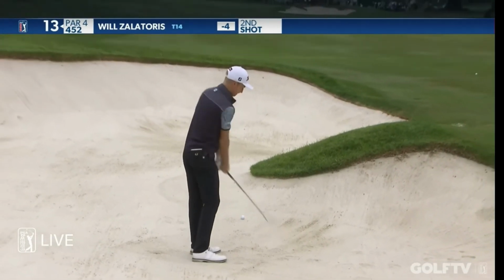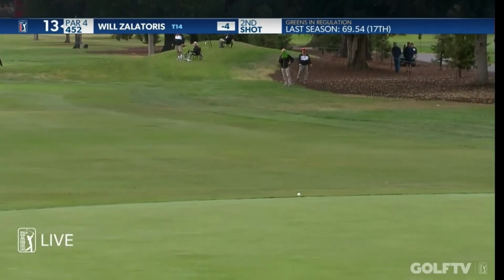HidekiMatsuyama Hole12 FortinetChampionshipR2